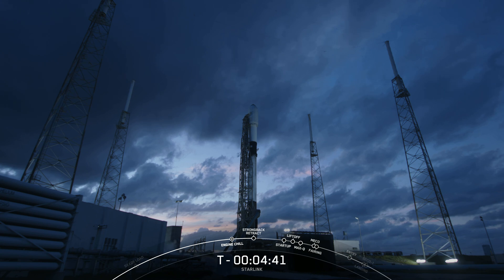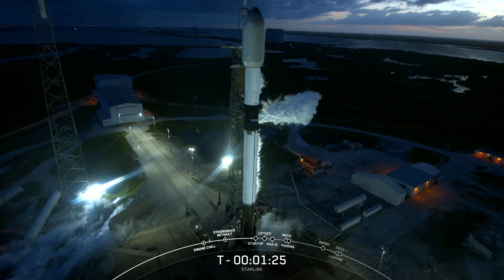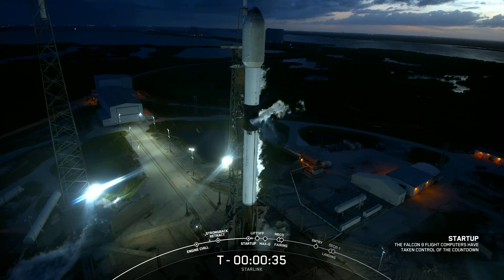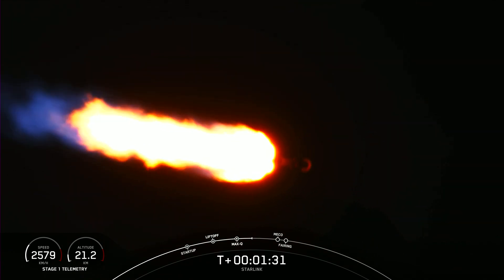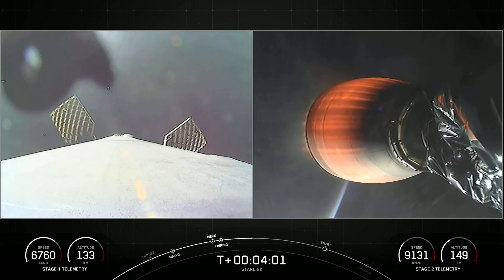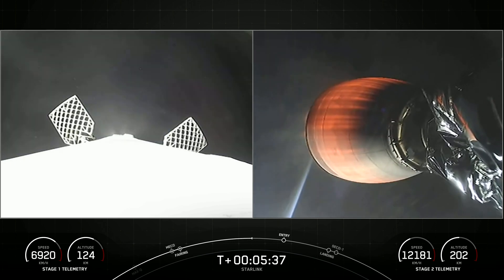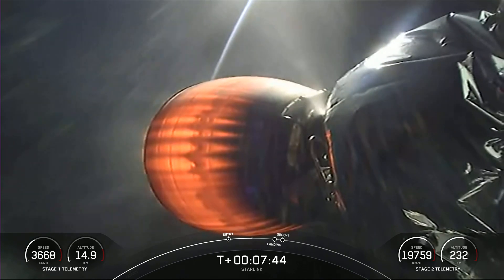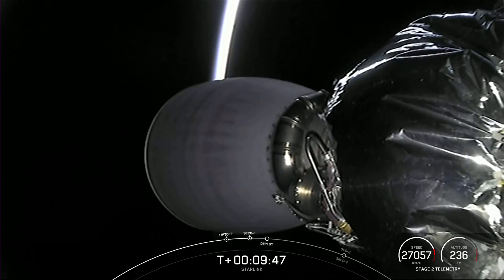Starlink Mission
On Saturday, September 24 at 7:32 p.m. ET, SpaceX launched 52 Starlink satellites to low-Earth orbit from Space Launch Complex 40 (SLC-40) at Cape Canaveral Space Force Station in Florida.

This was the fourth launch and landing for this Falcon 9 first stage booster, which previously launched SES-22 and now three Starlink missions.